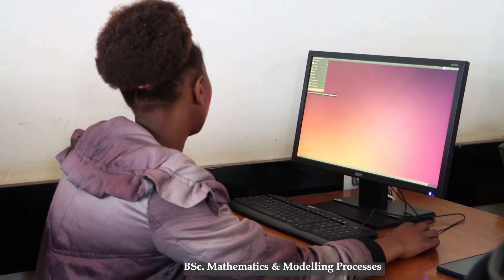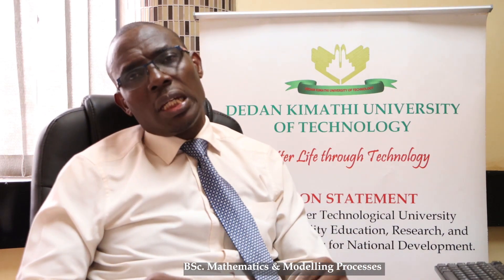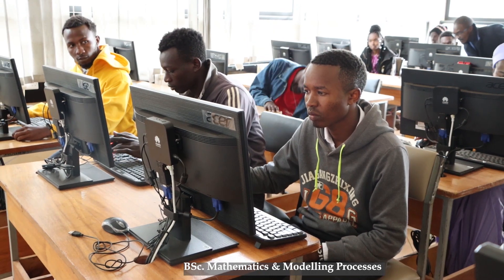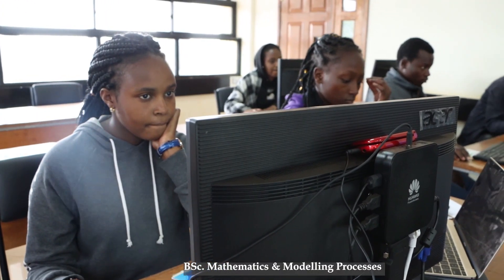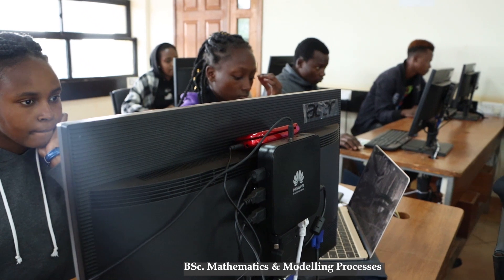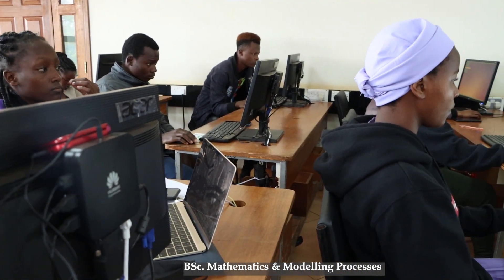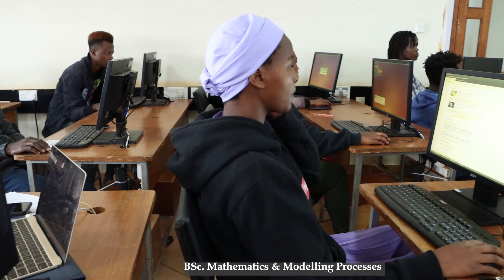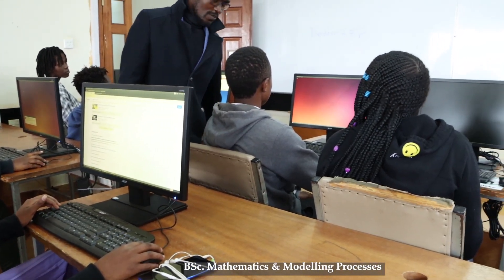What is mathematical modeling, and why should one consider a profession in mathematical modeling?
Mathematics is not just a system of numbers and calculations; it provides a framework for complex reasoning, which is necessary for full and meaningful participation in society today.

In the 21st century, mathematics and mathematical sciences form a key factor in modern communication, transportation, science, engineering, technology, medicine, manufacturing, security and finance. These subjects are instrumental in the recent development of information technology, engineering, medical diagnosis, human genome, animation, and computational modelling of natural catastrophes, traffic systems, climate change, and the spread of diseases and pollutants. Therefore, if approached tactfully and with a positive attitude, mathematics can lead to a rewarding career capable of elevating you to high-level professions.

This program aims to advance the application of mathematics and computational science to engineering, technology, industry, science, business and society. The modelling process is consciously or subconscious whenever mathematics is applied to another field or real-life problem.

What is mathematical modelling?

Mathematical modelling is the art of translating problems from real-life phenomena into tractable mathematical formulations whose theoretical and numerical analysis provides insights, answers, and guidance useful for any particular phenomenon. It is now viewed as a branch of mathematics. Today most real-life problems can be described and solved by mathematical models which demand mathematical expertise. Steps involved in solving such problems include analyzing the problem, formulating it as a mathematical model, solving the model using a range of computational techniques, simulating solutions and validating the results. A mathematical model can be viewed as a simplified version of the real world that employs the tools of mathematics.

A major advantage of Mathematical modelling is that it enables humans to research in scientific areas previously inaccessible to us. For example, performing in silico (computational) nuclear blasts, predicting human body interactions, developing disaster evacuation strategies, doing unethical experiments on humans, etc.

What are the advantages of Mathematical Modeling?

Mathematical modeling can be used for several reasons, but how well any particular objective is achieved depends on the state of knowledge about a system and how well the modelling is done. Examples of the range of objectives are:

Develop a deeper scientific understanding of the system,
Minimize time and cost in the design process,
Test the effect of changes in a system,
Aid in decision making, including: tactical decisions by managers, strategic decisions by planners etc.

What are the applications of Mathematical modelling?

Mathematical modeling is particularly useful in the natural sciences and engineering disciplines, social sciences and arts. Some of the applications are listed below:

Information technology: Optimal routing, Communication networks etc.

Artificial intelligence: Image interpretation, Robotics, Computer visions etc.

Arts: Computer animations, Sports etc.

Finance: Value estimation of options, Risk analysis etc.

Biology: Protein folding, Population dynamics, Spread of infectious diseases, Ecological competitions etc.

Chemistry: Molecular modeling, Electronic structure calculations etc.

Engineering: Structural optimization, Crash simulation, Stability of structures, Stability of electric circuits, Power supply network optimization, Turbulence, Wind channel, Product process design etc.

Geosciences: Map production, Earthquake prediction etc.

Neural science: Neural networks, Signal transmission in nerves etc.

Transport science: Traffic flow problems, Transportation planning, Air traffic scheduling, Automatic pilot for cars and airplanes etc.

Medicine: Blood circulation models, Physiological systems and processes, Radiation therapy planning etc.

What career choices exist for Mathematicians and Modelers?

A degree in Mathematics prepares you to work in banks, insurance companies, higher institutions of leaning, government instructions etc. other career opportunities available include: Quantitative modeler/analyst, computational biologist, data scientist, mathematical optimization scientist, operations research and analyst.